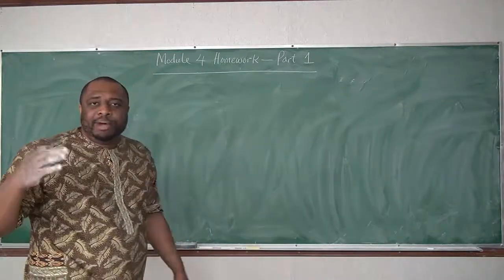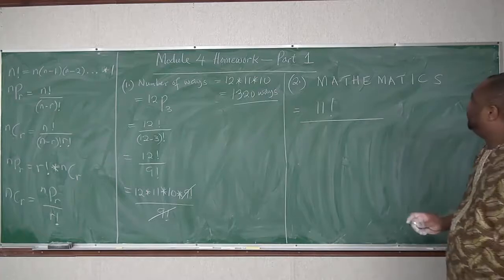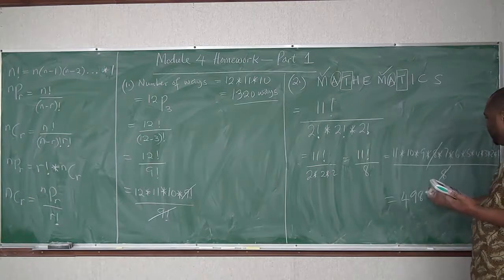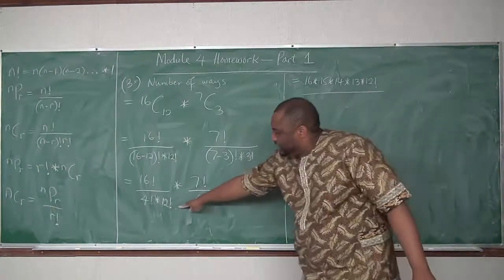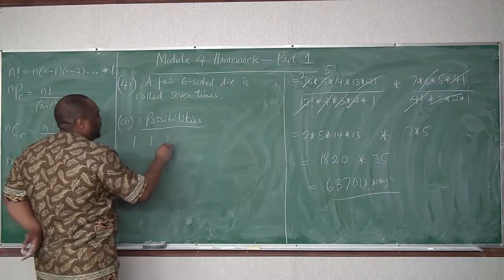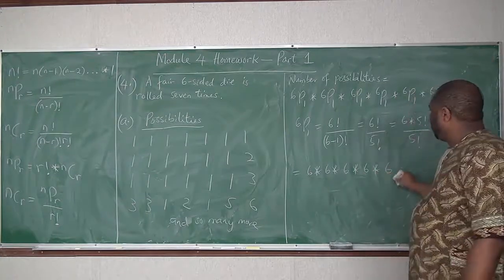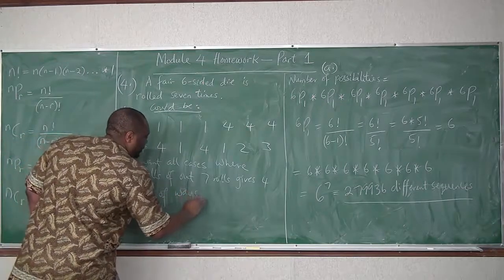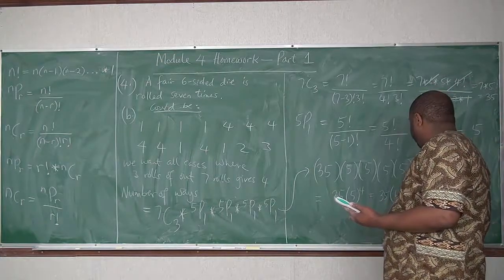Module 4 Homework - Part 1 (Combinatorics)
Questions on Combinatorics were clearly explained and solved.